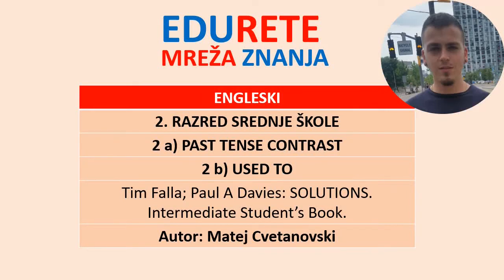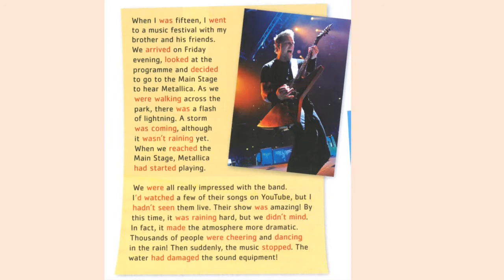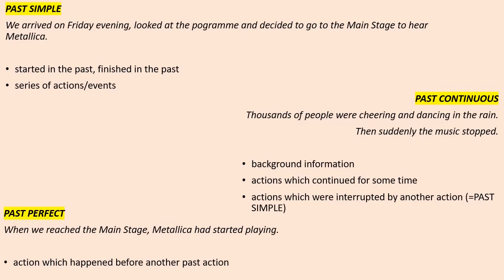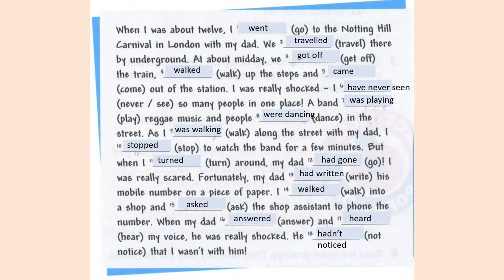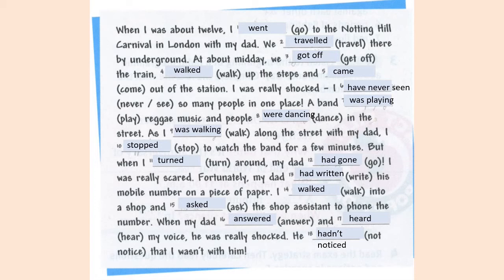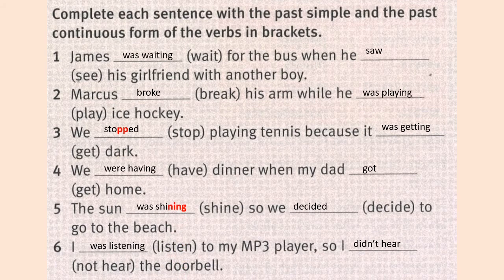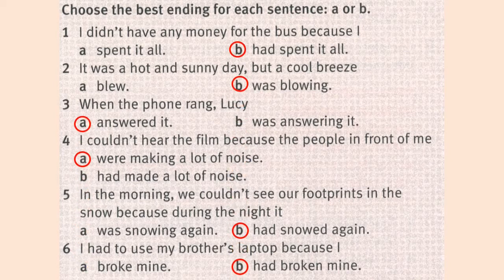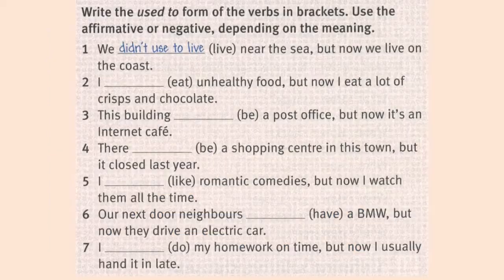Engleski_2. razred srednje škole_Unit 2_Past Tense Contrast; Used to_Matej Cvetanovski